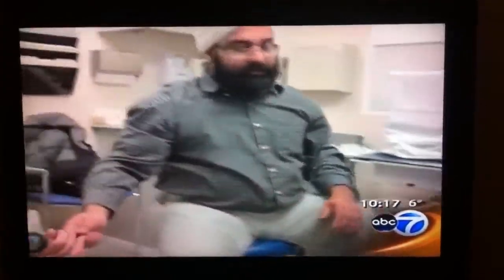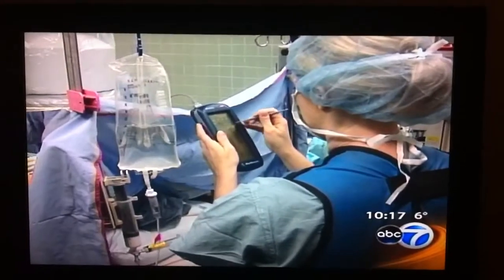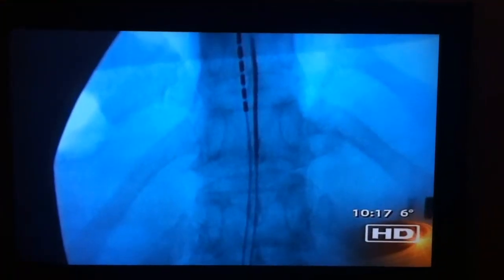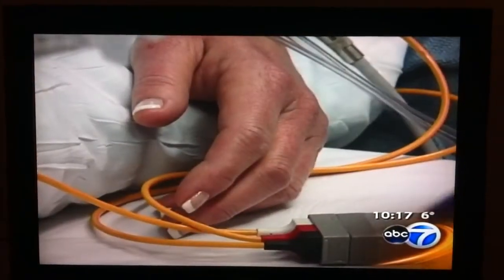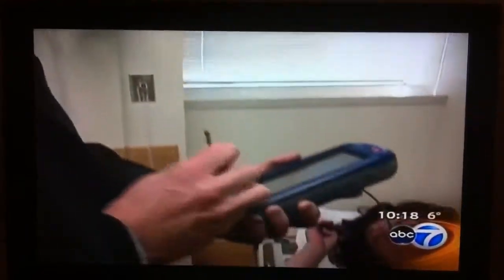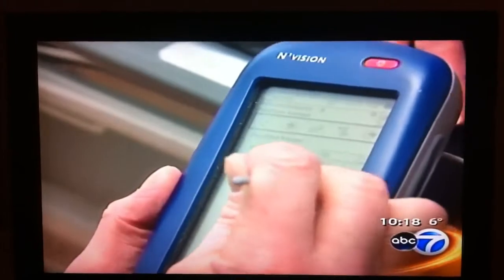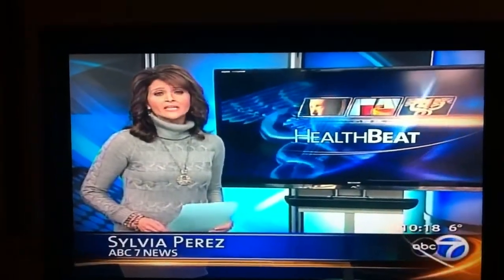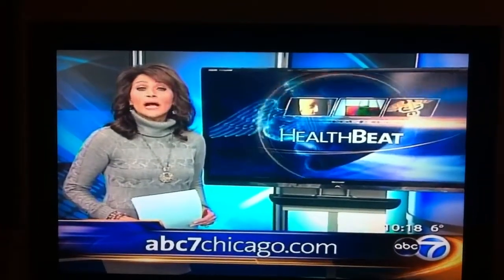Neuro stimulation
10 pm news, I missed the first part of the segment